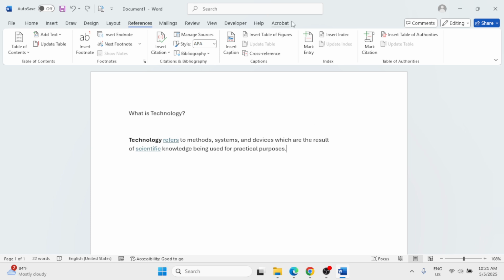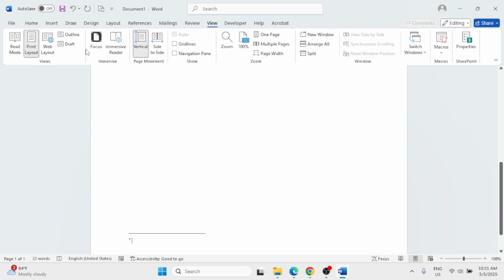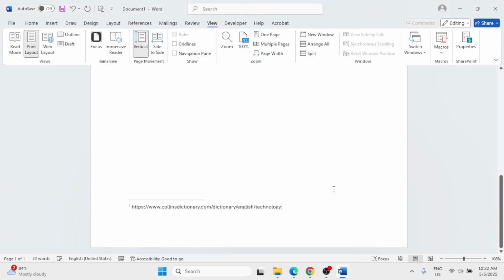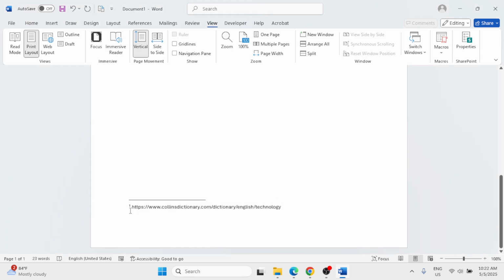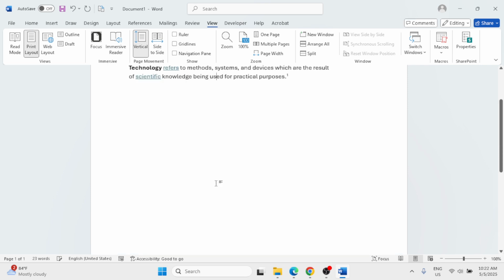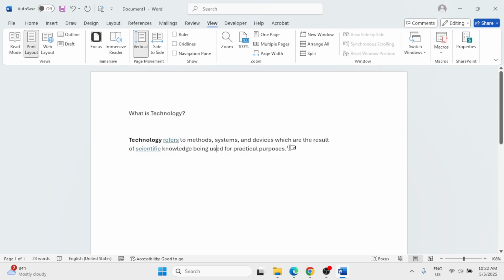How To Insert Footnote In Microsoft Word GUIDE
Learn how to insert footnotes in Microsoft Word quickly and easily!
This step-by-step guide is perfect for academic or research writing.
Add references, notes, or explanations with just a few clicks.
Watch now and enhance your documents professionally!